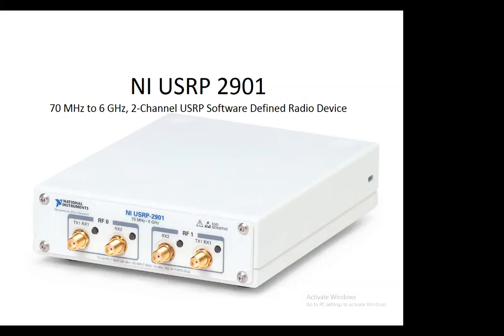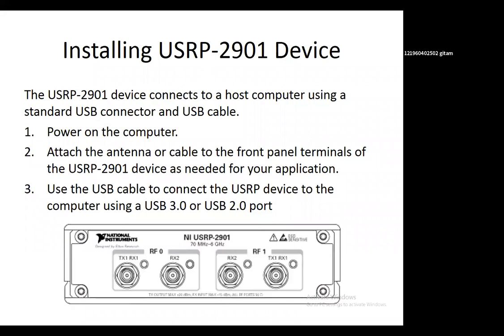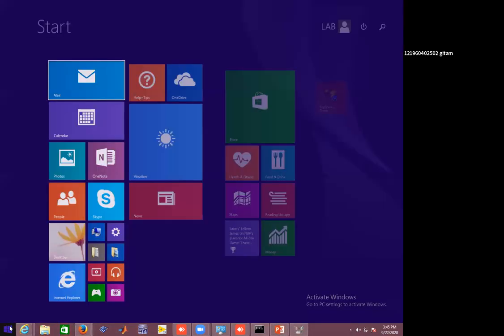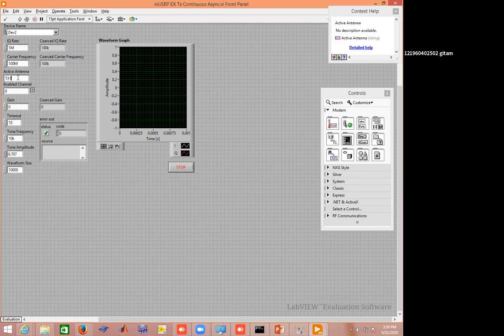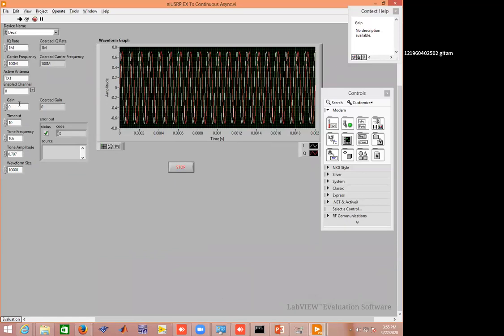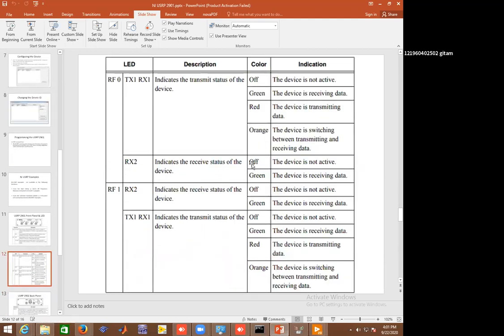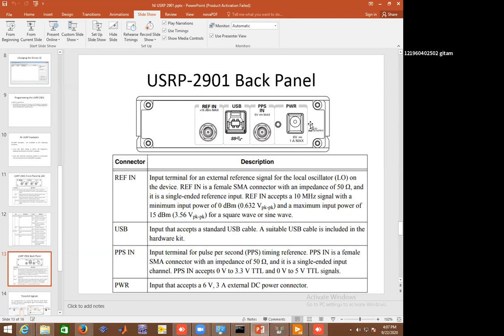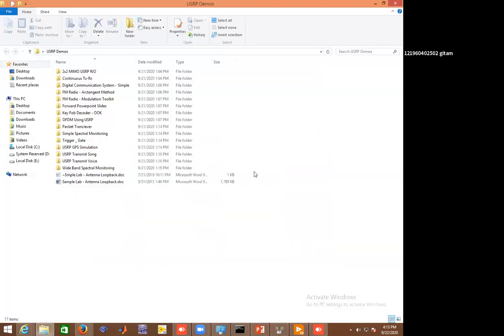USRP 2901 DEMO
EXPERIMENTS USING USRP 2901,
TALK BY MR BISWAJIT BANARJEE